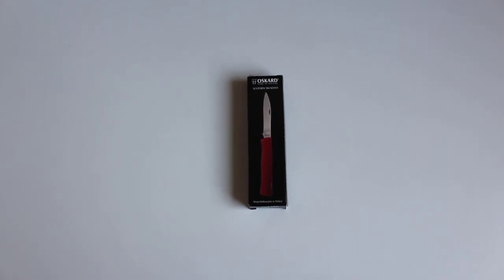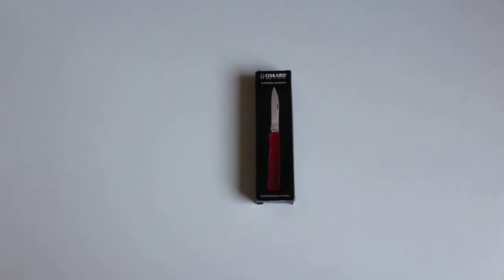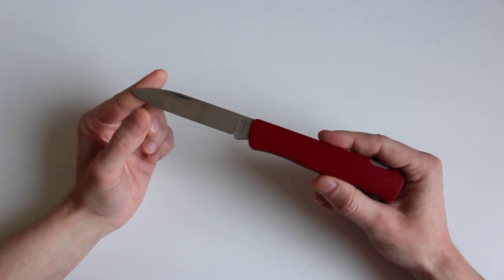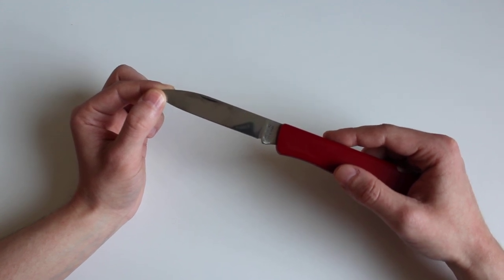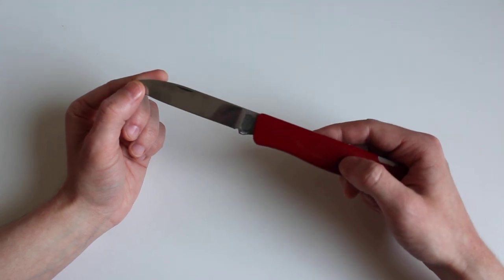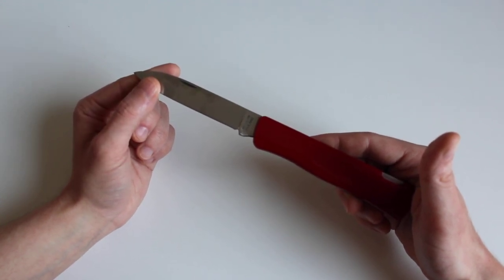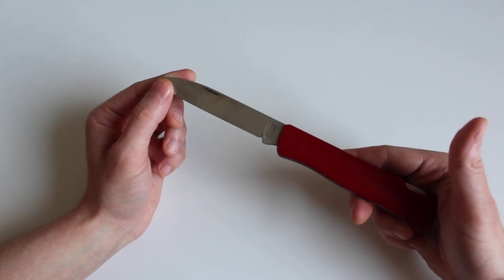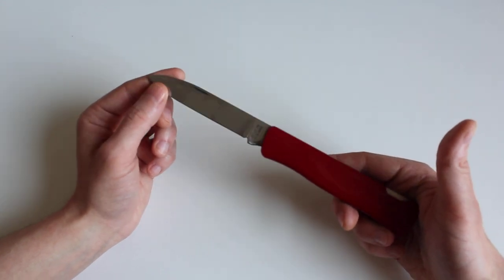Polish folding knife Oskard NK612C - review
Solid, polish pocket knife :-)